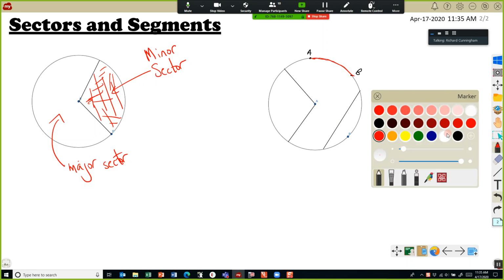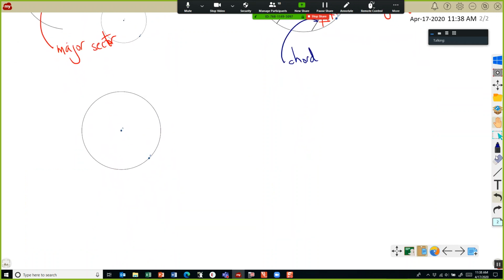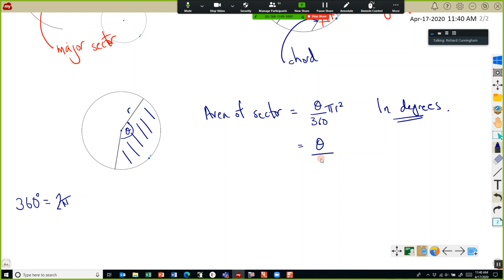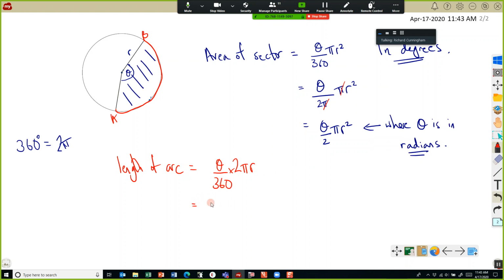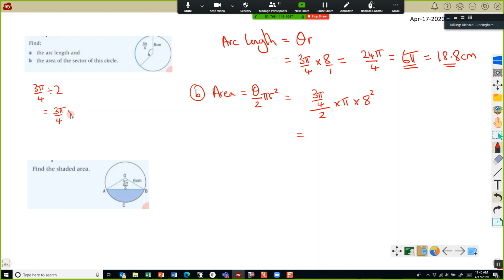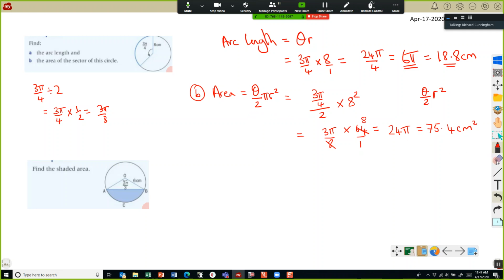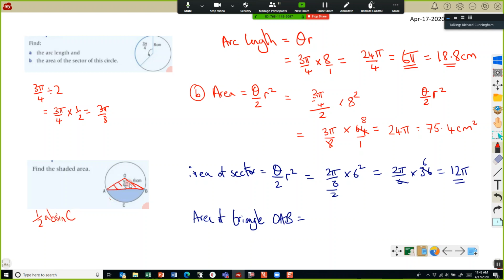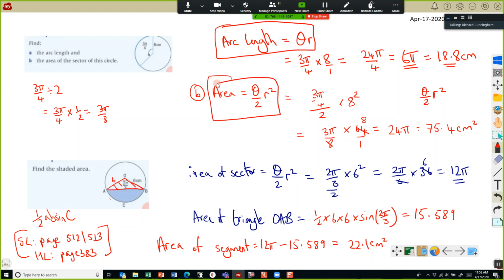Sectors, segments, arc length radians 17th April